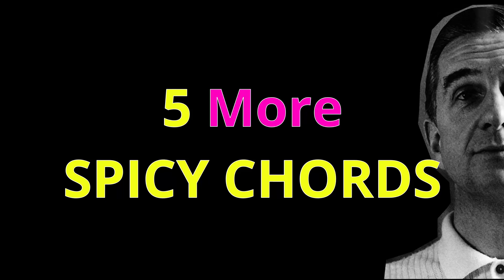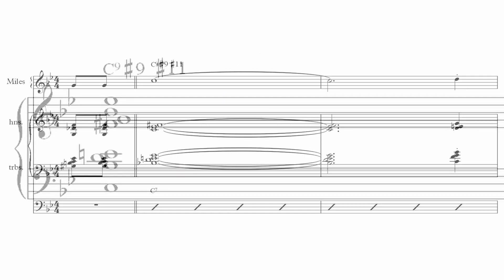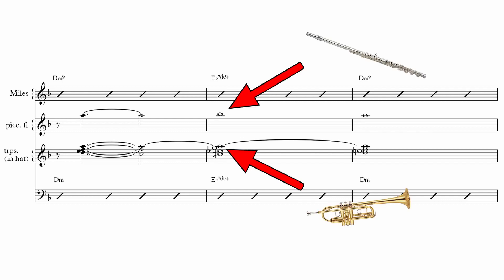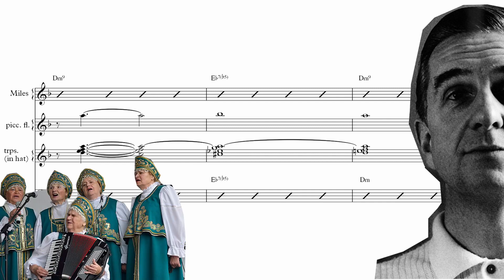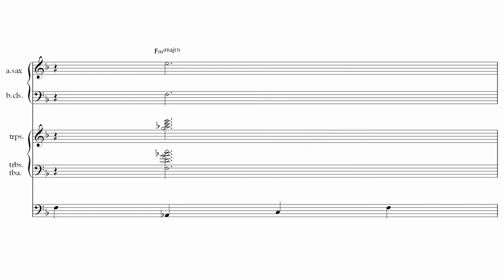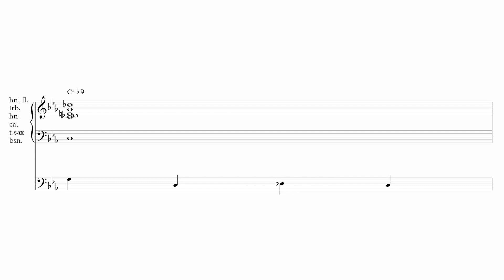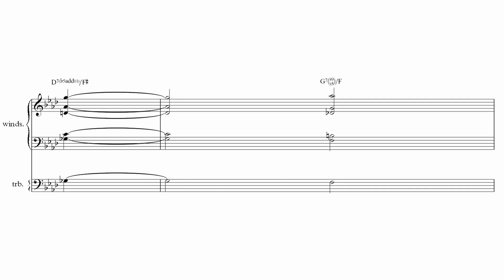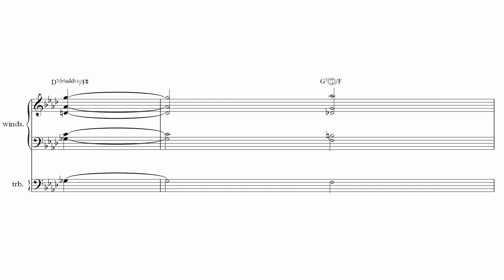Spicy Chords - 5 More by Gil Evans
If you are really into harmony, you'll enjoy my Intermediate Workbook.

0:00 Intro
0:05 Gone
0:55 There's a Boat That's Leaving Soon for New York
1:55 There's a Boat That's Leaving Soon for New York shout chorus
2:34 The Barbara Song
3:21 Donna Lee

Closed voicing, open voicing, jazz harmony, counterpoint, music theory, Miles Davis, big band, soli, jazz chords, orchestration, miles ahead, arranging